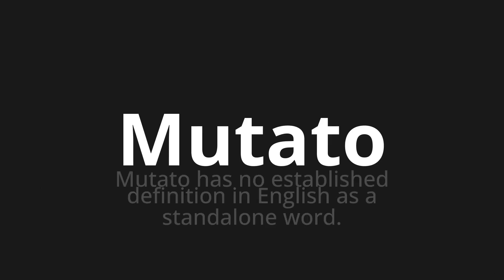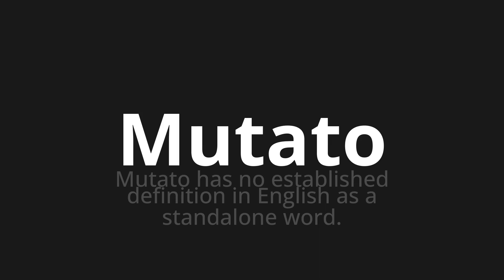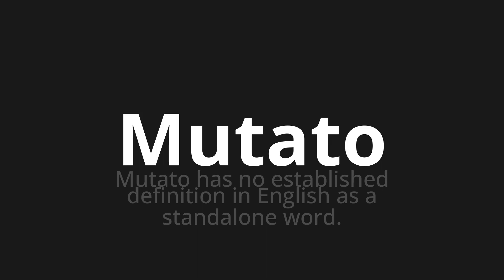How to pronounce Mutato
Master the Pronunciation of 'Mutato Which means changed' - which means : Changed has no established definition in English as a standalone word. 📝 with @PizzaPronunciation 🎓🗣️ - [Your Guide to Italian]

Learn to pronounce 'Mutato' perfectly in Italian with our easy and engaging tutorial by @PizzaPronunciation! 📖📽️ In this comprehensive video, we provide you with native speaker examples 🗣️👂 and phonetic breakdowns 🎵 to ensure you get the pronunciation just right.

How to say Changed in Italian